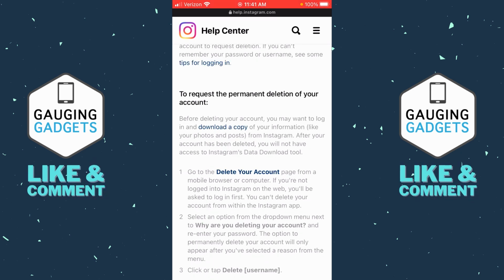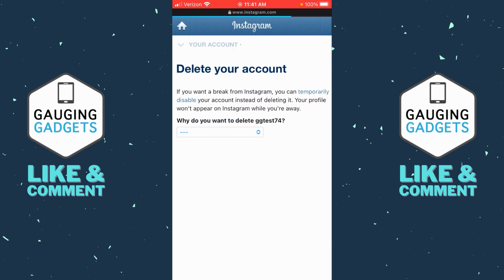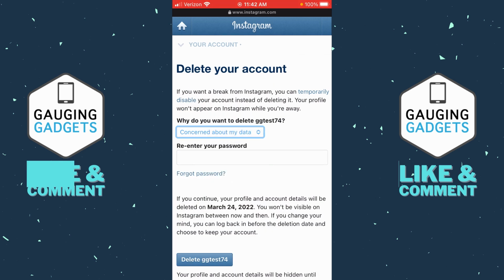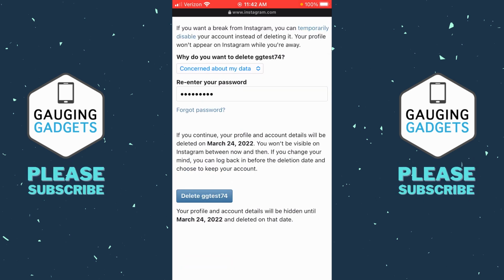How to Delete Instagram Account Permanently - 2022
How to delete Instagram Account permanently? In this tutorial, I show you how to permanently delete your Instagram account in the Instagram app on an iPhone or Android phone. This means you can easy ensure your entire Instagram is not only deactivated but deleted.

Follow the steps below to permanently delete your Instagram account:
1. Open the Instagram app on your iPhone or Android phone and ensure you are logged into the account you want to delete.
2. Navigate your Instagram profile by selecting the profile icon in the bottom menu.
3. Open the menu by selecting the icon with 3 bars in the top right then select Settings.
4. Select Help and then select Help Center.
5. In the Help Center search Delete account.
6. Select How do I delete my Instagram account?
7. Scroll down and select Delete Your Account.
8. In the dropdown select the reason for deleting your Instagram account.
9. Enter any required information and your Instagram password.
10. Select Delete.